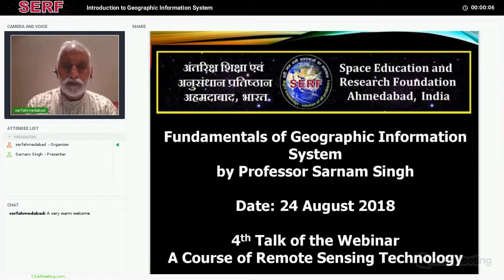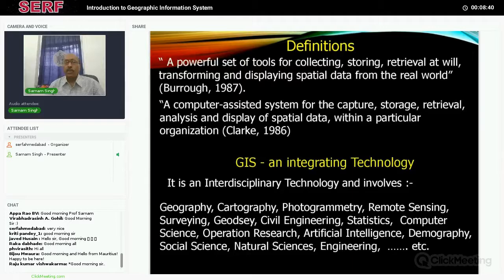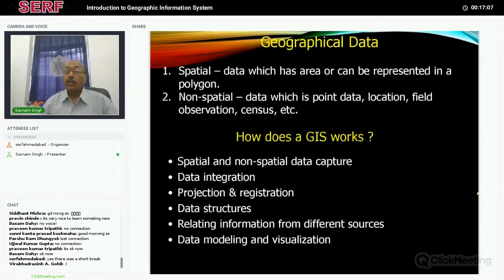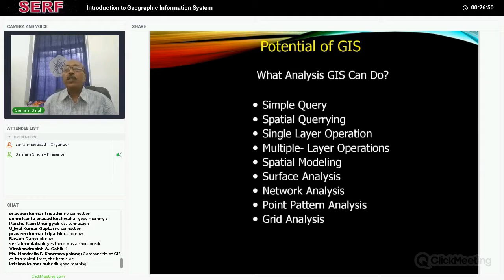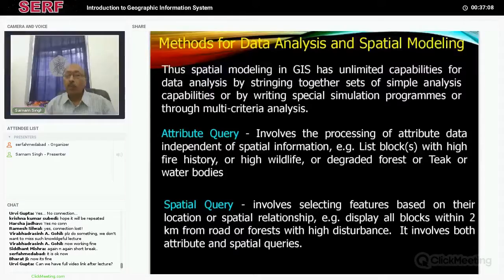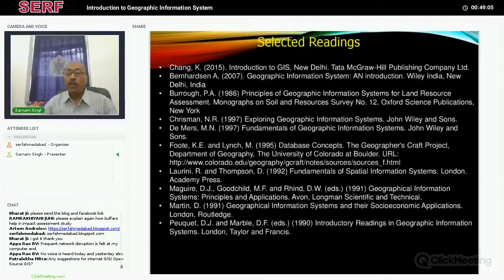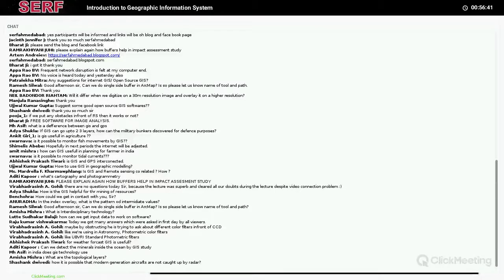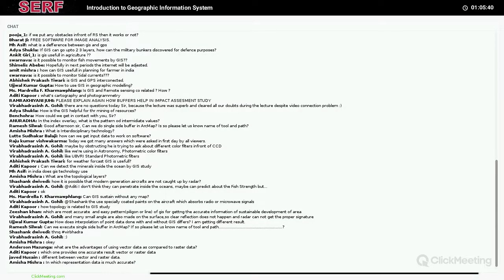SERF Webinar 4.4 Introduction to Geographic Information System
Fourth webinar is being planned on "Course of Remote Sensing Technology". This will have series of eight talks on the following topics.
Web 4.1 Introduction to Remote Sensing
Web 4.2 Characteristics of Satellite Images
Web 4.3 Image Processing and Classification of Satellite data
Web 4.4 Introduction to Geographic Information System
Web 4.5 Remote Sensing Applications in Forestry
Web 4.6 Remote Sensing Applications in Forest Inventory
Web 4.7 Remote Sensing Applications in Biodiversity Characterization
Web 4.8 Remote Sensing Applications in Forest Disasters